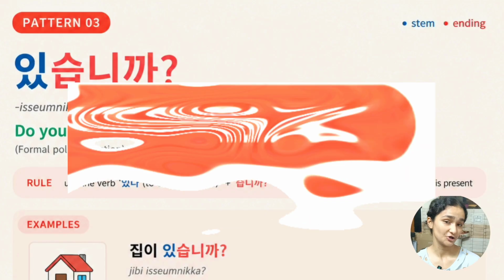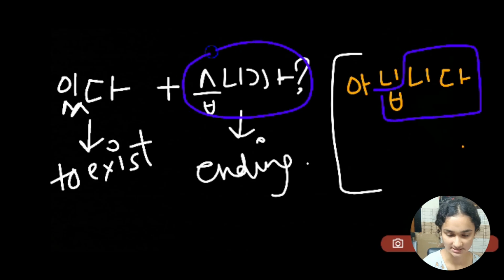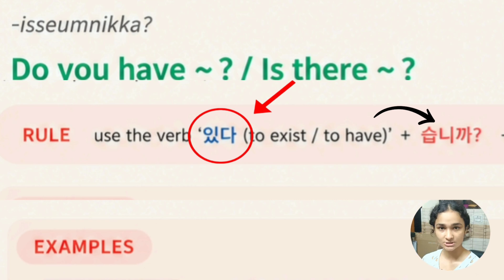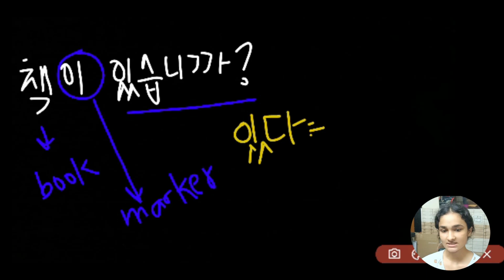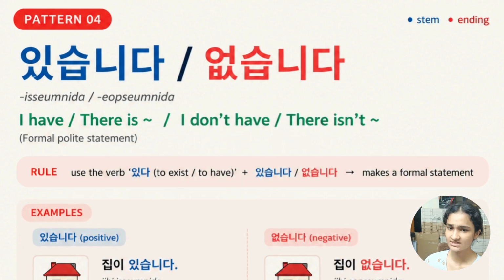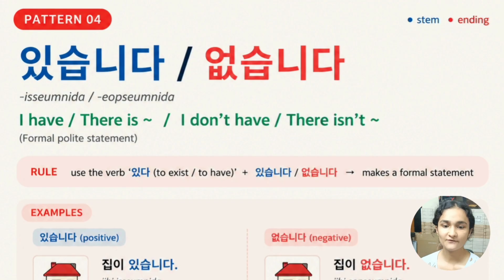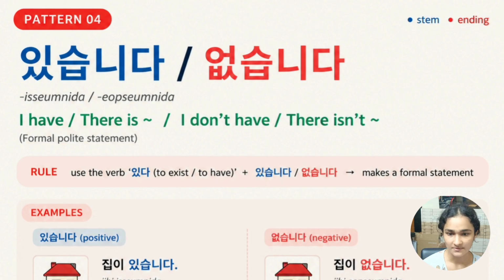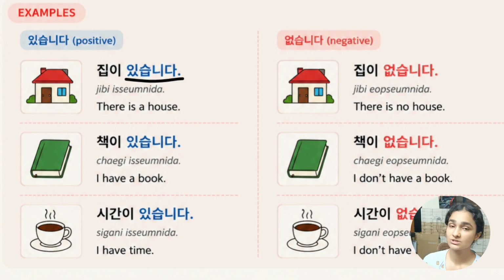Master these 5 essential Korean sentence endings‼️ 🇰🇷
🇰🇷 Master 5 Essential Korean Verb Endings for Beginners!

In this lesson, you'll learn five of the most important Korean verb endings that you'll hear and use in everyday conversations.

📚 In this video, you'll learn:
있습니까? – Is there...? / Do you have...? (Formal question)
있습니다 – There is / I have (Formal statement)
없습니까? – Isn't there...? / Don't you have...? (Formal question)
없습니다 – There isn't / I don't have (Formal statement)

How to use these endings naturally in daily Korean
These grammar patterns are essential for TOPIK beginners and anyone starting to learn Korean.

✨ Perfect for:
Complete beginners
TOPIK Level 1 learners
Korean self-study
Everyday Korean conversation

💬 Practice the example sentences in the comments and let me know which grammar topic you'd like to learn next!